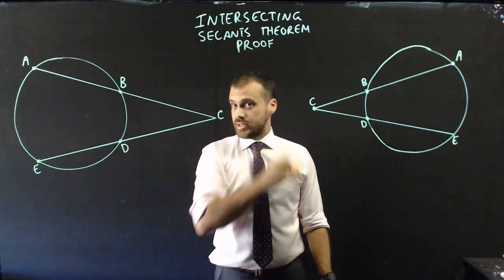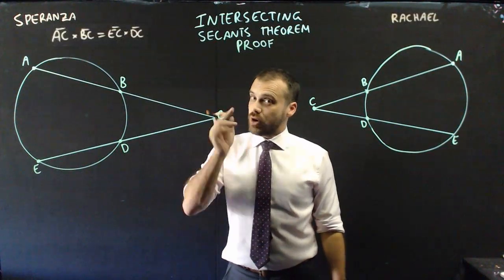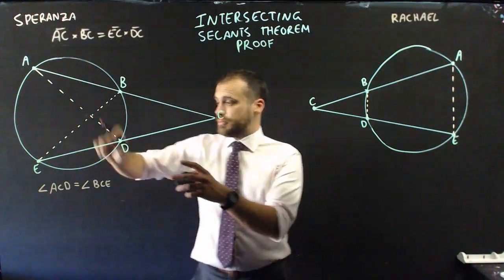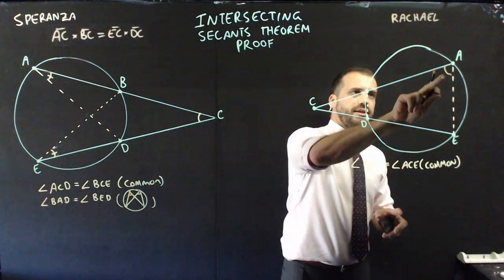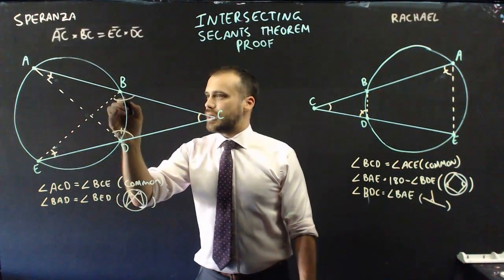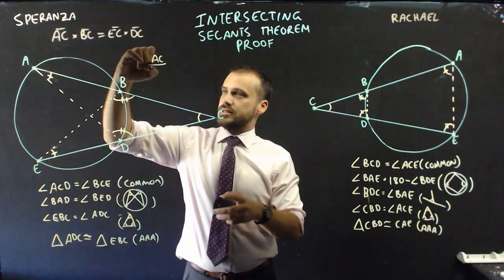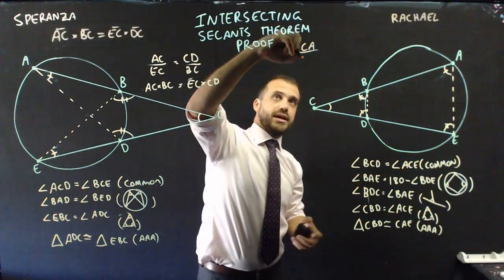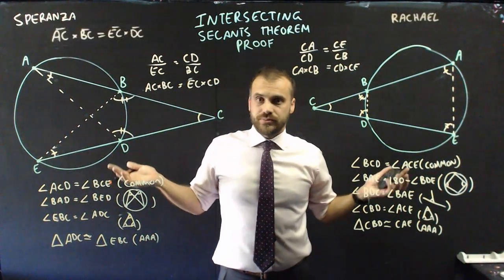Intersecting Secants Theorem Proof: Teacher vs Student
There are videos for:
Queensland: General Mathematics
Queensland: Mathematical Methods
Queensland: Mathematics Specialist

Western Australia: Mathematics Applications
Western Australia: Mathematics Methods
Western Australia: Mathematics Specialist